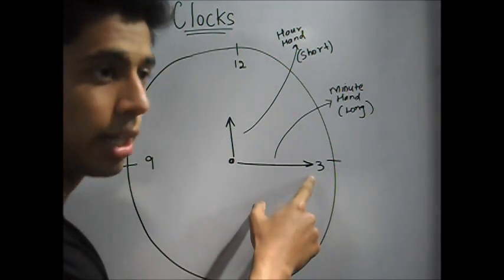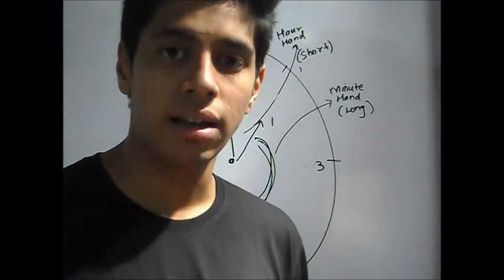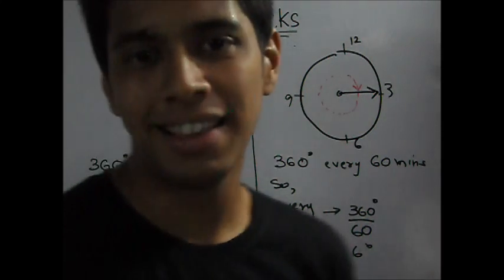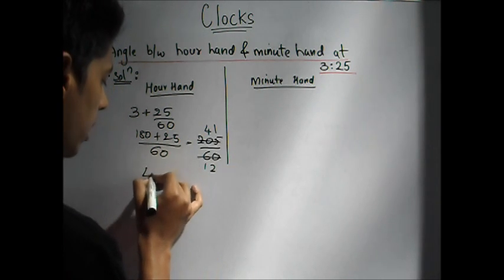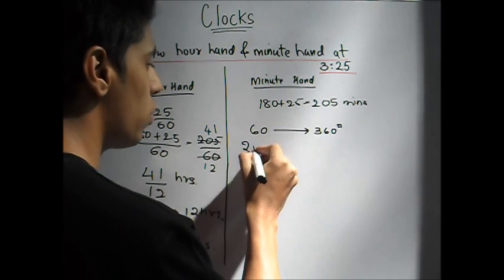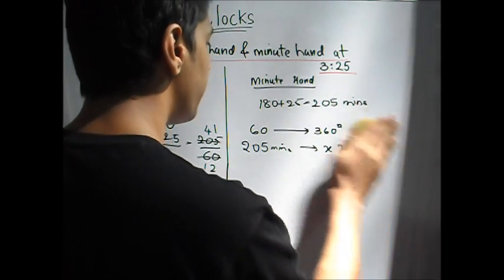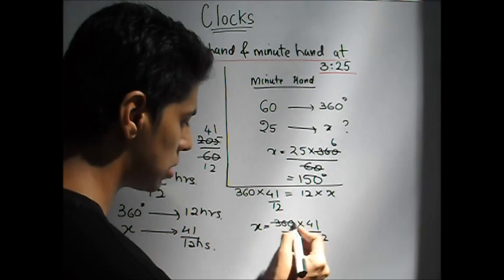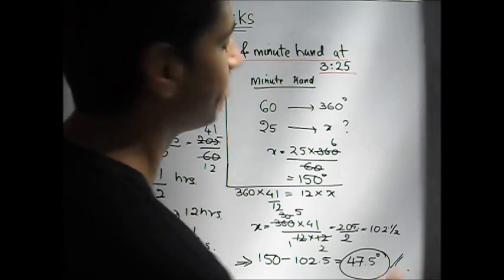Clocks - Concepts and Tricks - Part 1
In this online aptitude lecture, lets solve some aptitude problems on Clocks which appear in BANK PO, GATE,XAT, MAT and CAT exams.